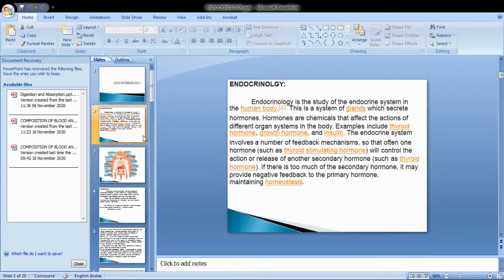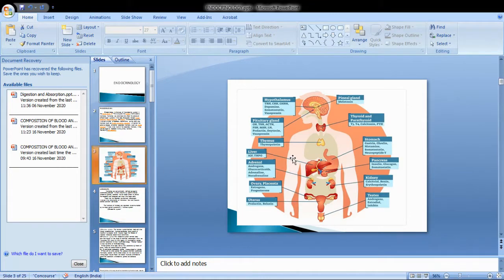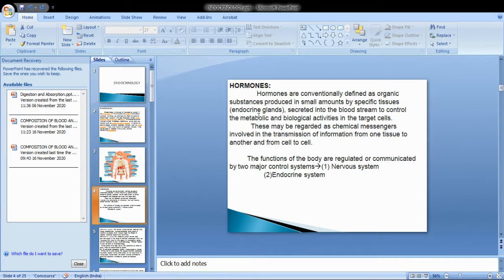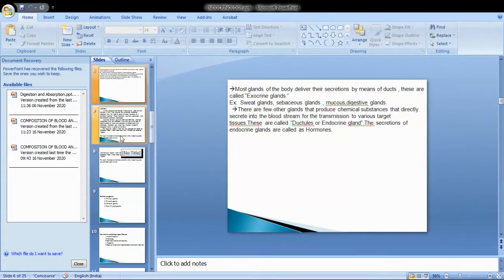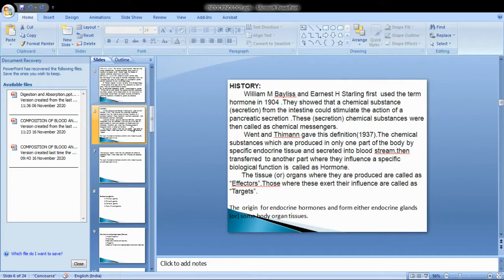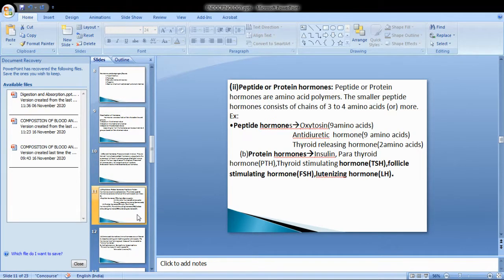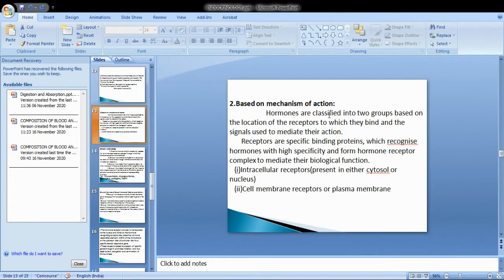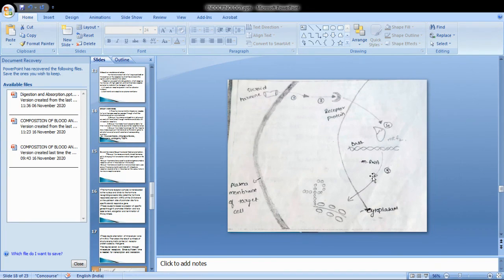08 endocrinology classification of hormones ppt part1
08 endocrinology  classification of hormones ppt part1